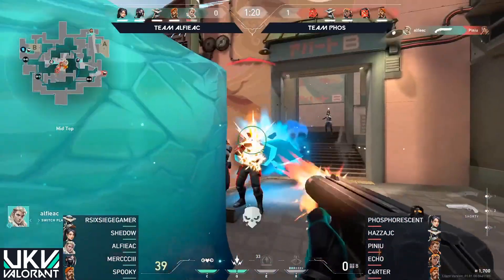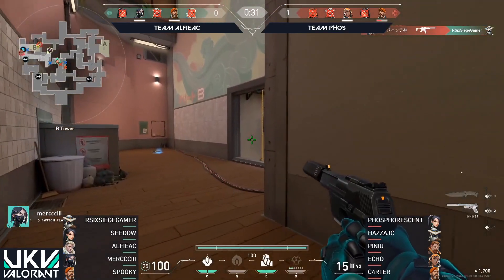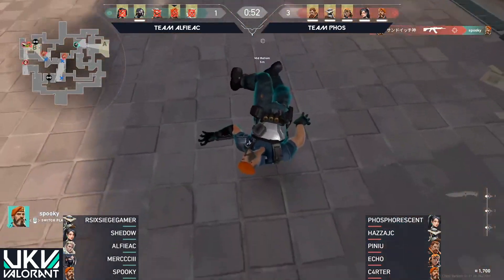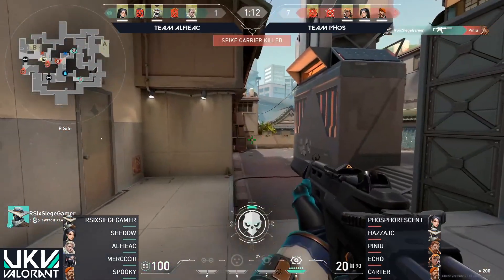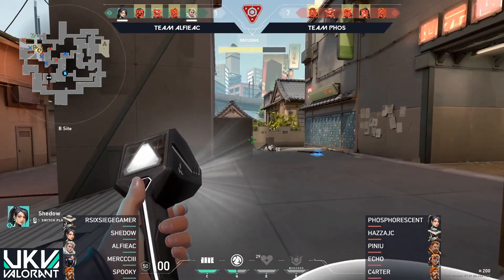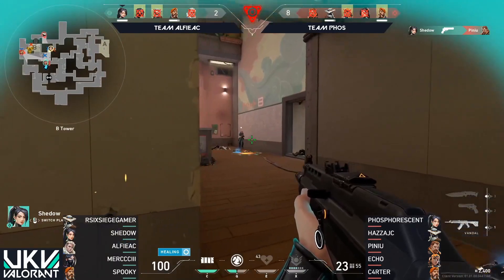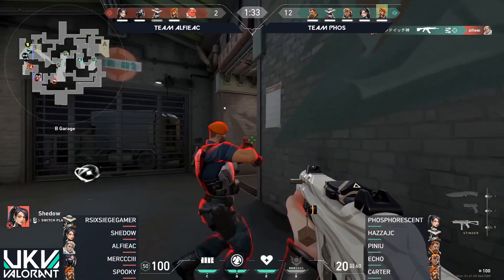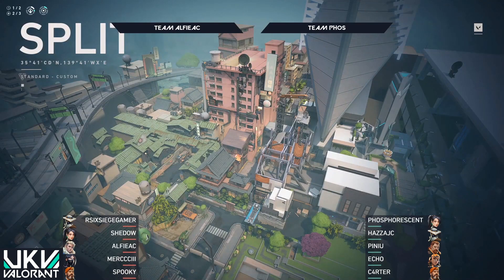I played a UK Valorant showmatch - Here's what happened...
Hope you enjoy! Smash like for a part 2